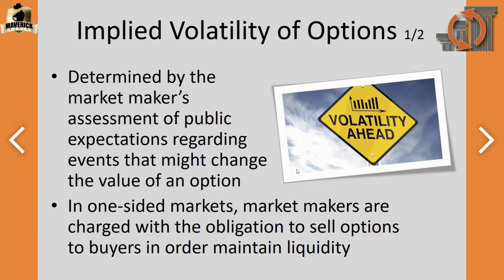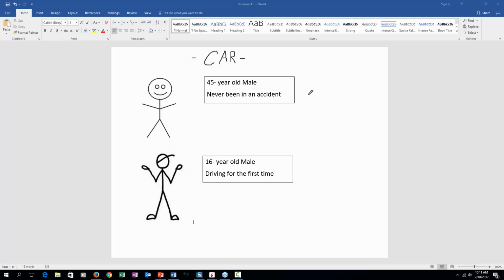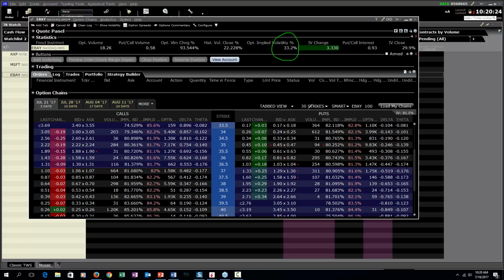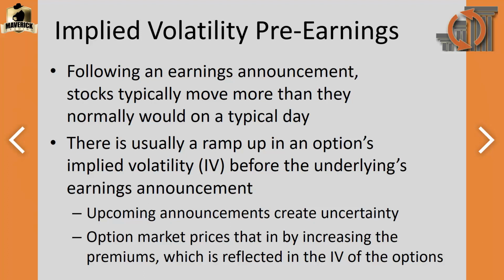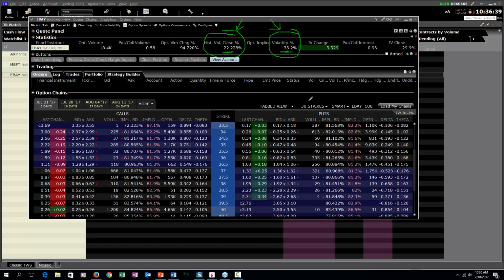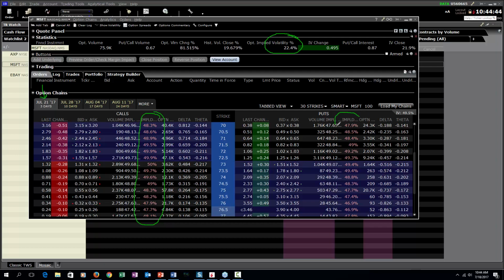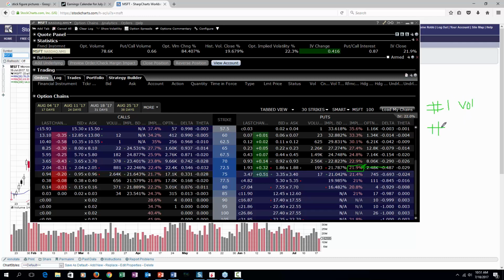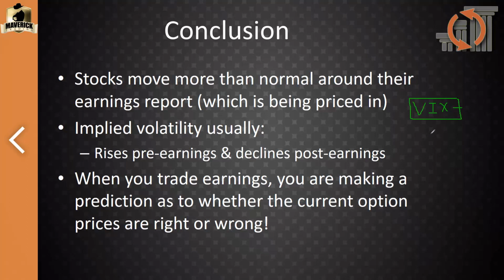Earnings Volatility & Option Implied Volatility: 5 Things to Know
At this point, you’ve already studied the difference between historic and implied volatility and their impact on the pricing of options around option volatility earnings. Implied volatility is a measure of the effect of supply and demand on the price of the option itself. The more traders want to buy an option on a particular stock, the greater the price the options market makers will demand for that option. Prior to events that can be anticipated, particularly earnings reports, the demand for options on the underlying stock increases, increasing the price of the option. After the anticipated event has unfolded and the underlying stock moved, up, down, or gone nowhere, demand for the options drops off dramatically. This drop off in demand means that market makers may no longer charge an inflated premium for writing the options and the overall price of the options declines accordingly. This is also known as a volatility crush.

If you simply want to learn more about proprietary trading, please view our White Paper earnings volatility